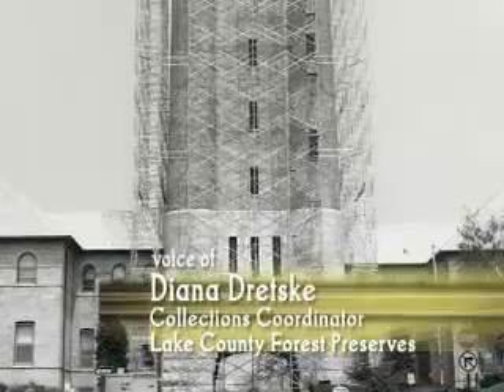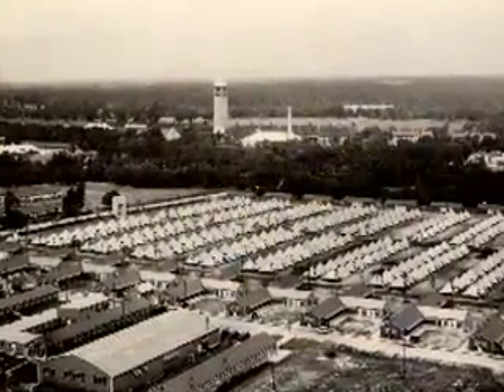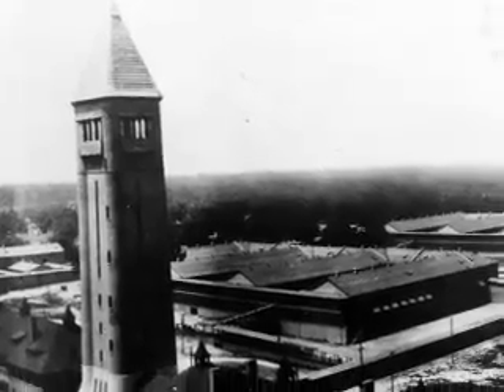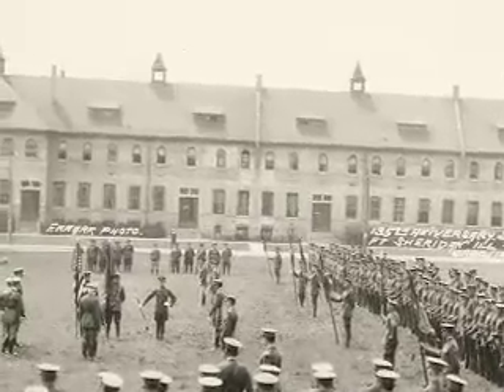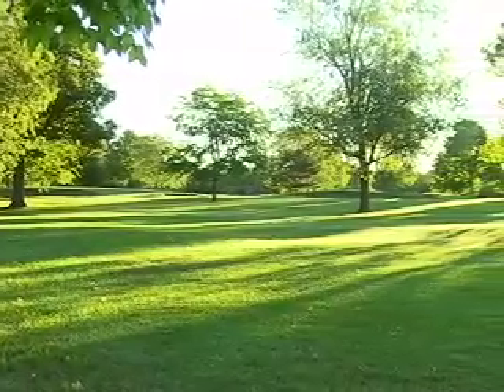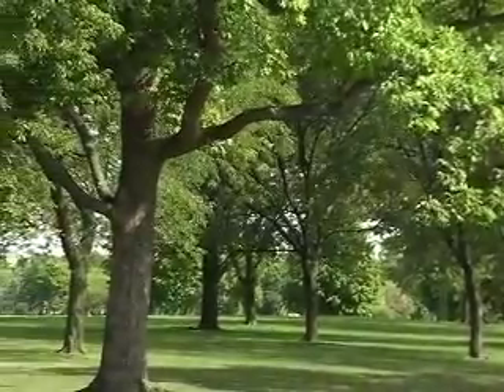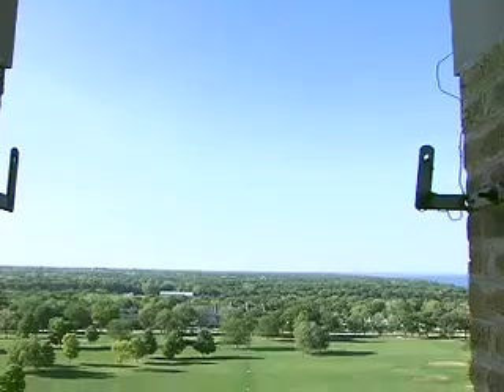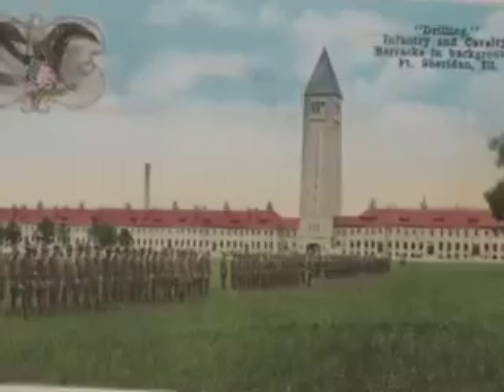Fort Sheridan: Architecture Meets Landscape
From a series of short films about Fort Sheridan Preserve produced for the "Explore The Fort" middle school curriculum.